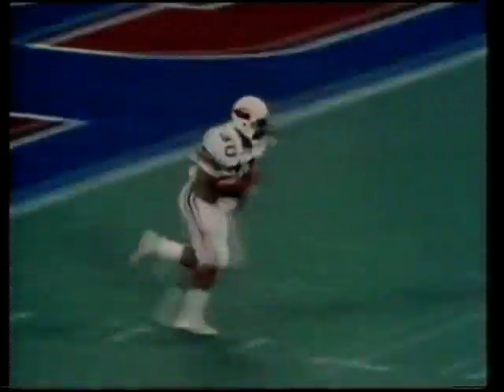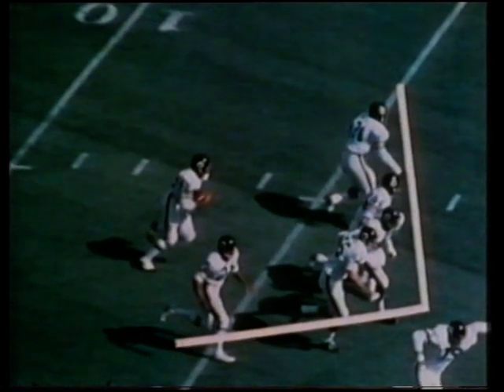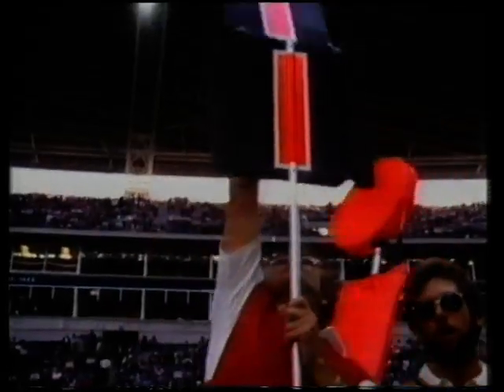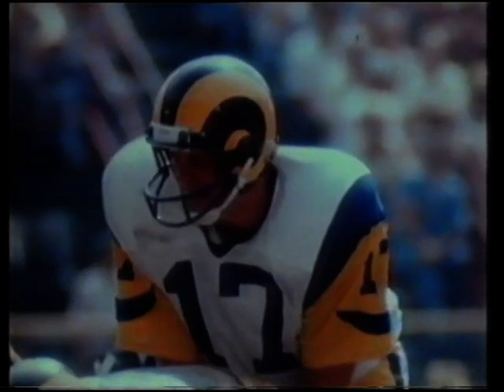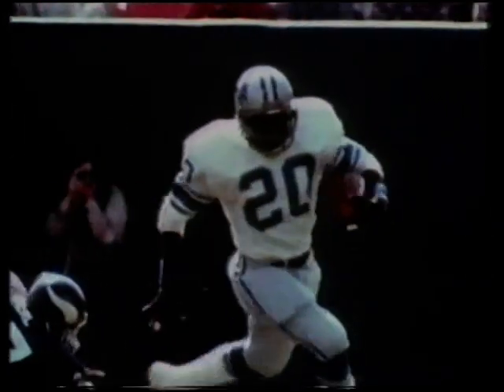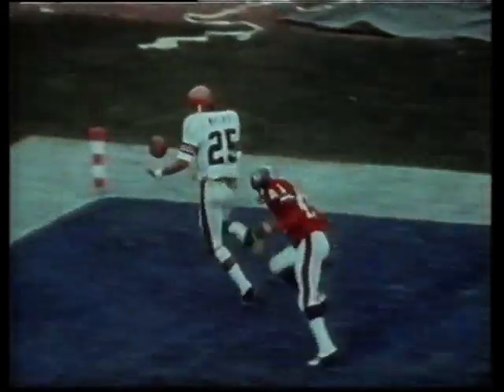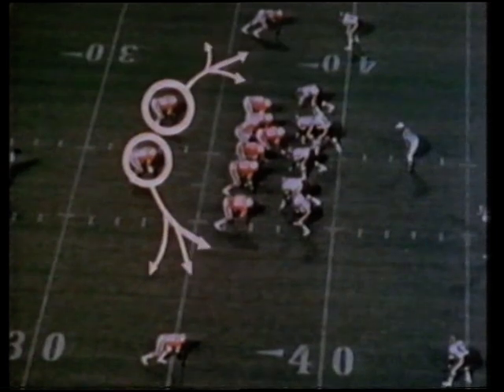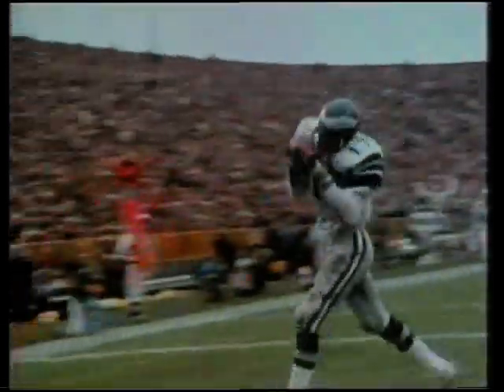Wide World of Sports Australia's Definitive Guide to American (NFL) Football (September 1984)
Channel 9's Wide World of Sports "Definitive Guide to American (NFL) Football" narrated by Mike Gibson (September 1984).